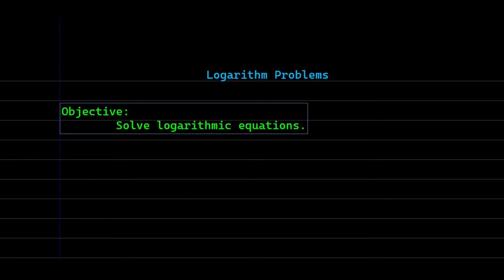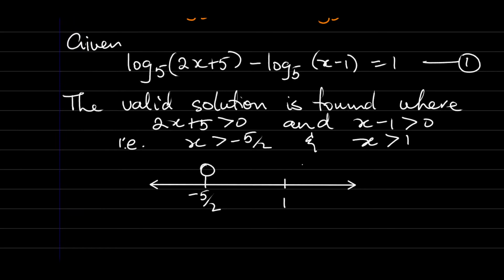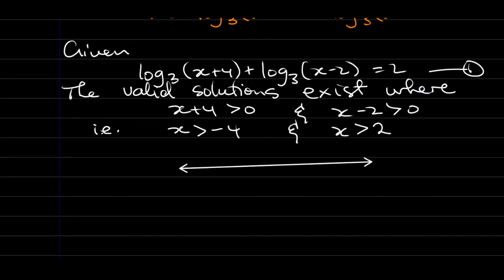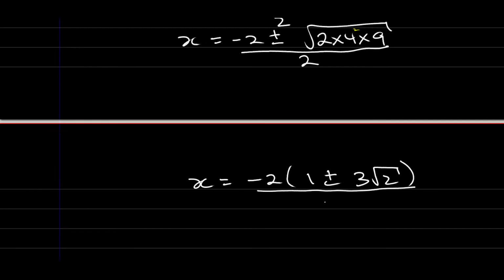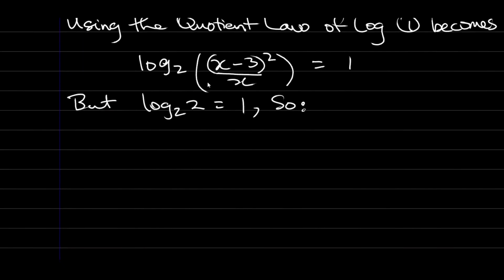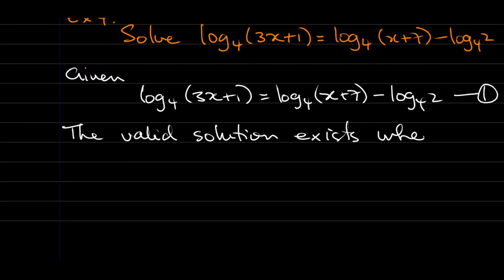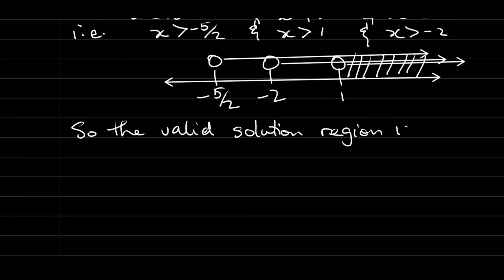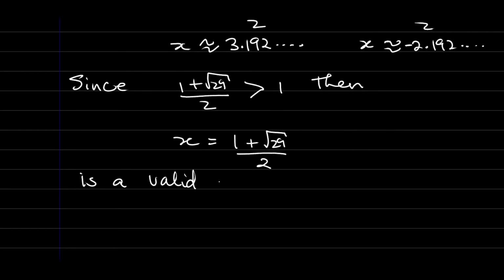CSEC Additional Mathematics: Lesson 028 - Logarithm Problems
In this lesson we will use the laws of logarithms shown in the previous lesson to solve problems involving "complex" logarithm expressions.